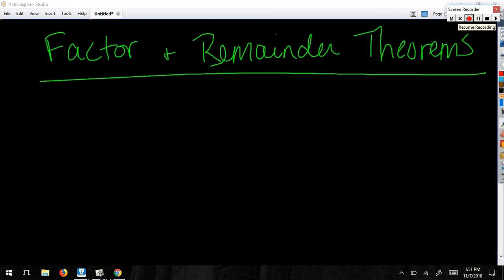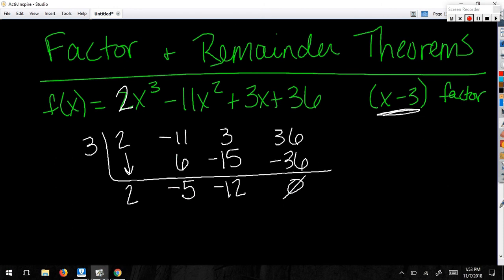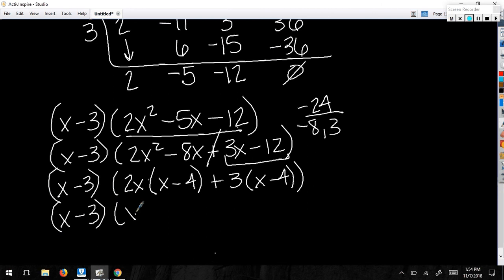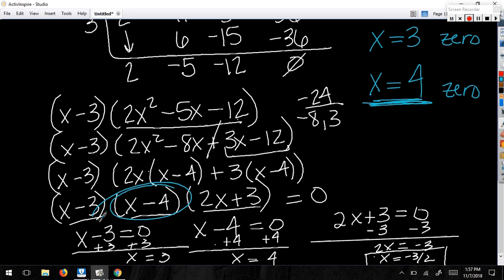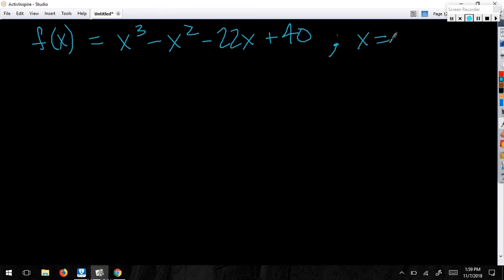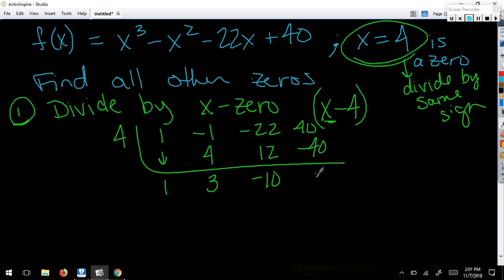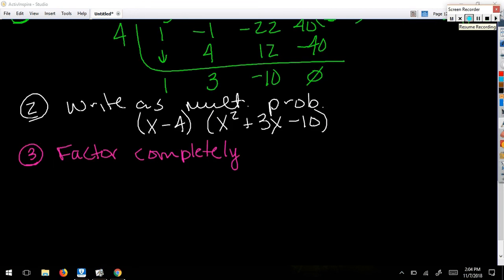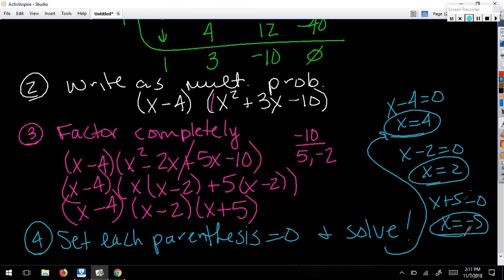factor and remainder thms day 2